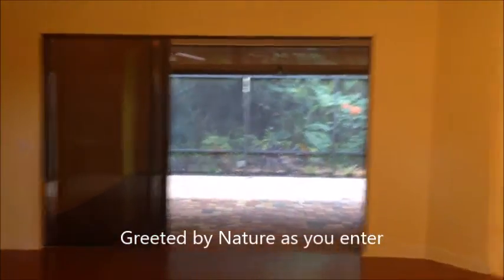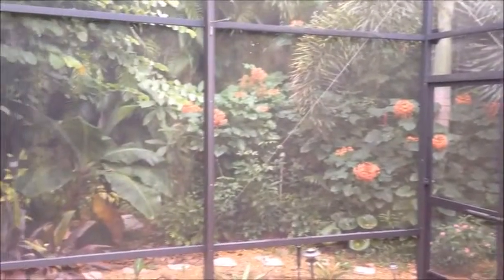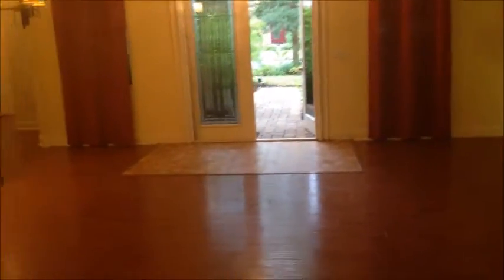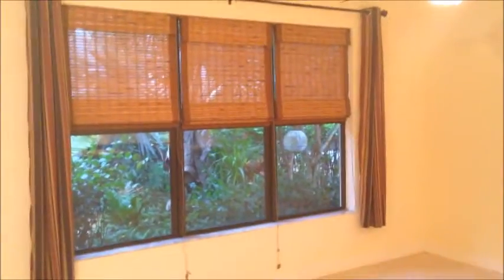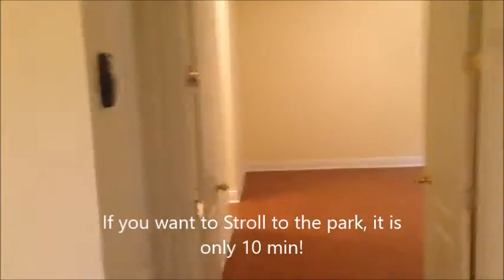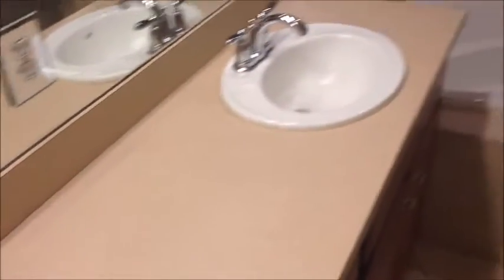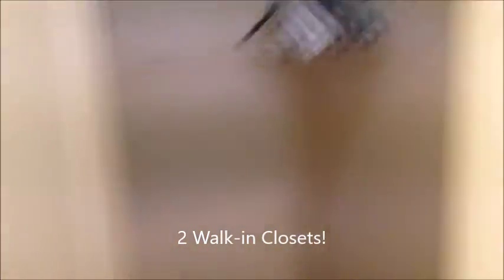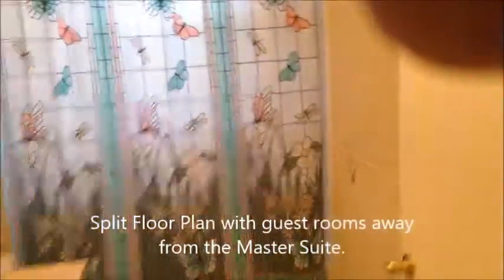21711 Red Latan Way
Walking Video Tour of Home in Estero Palms, Estero, Fl